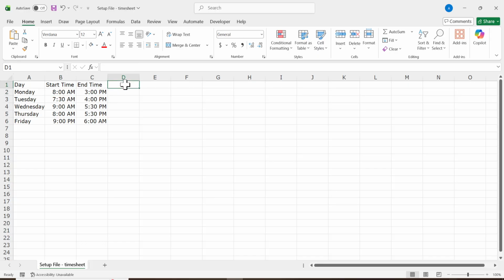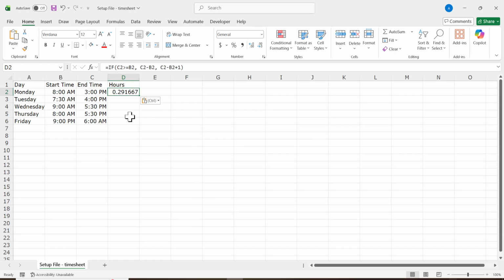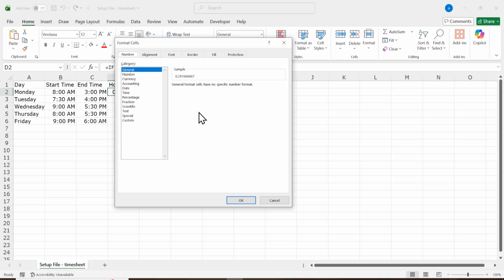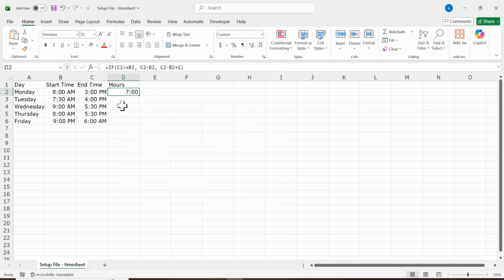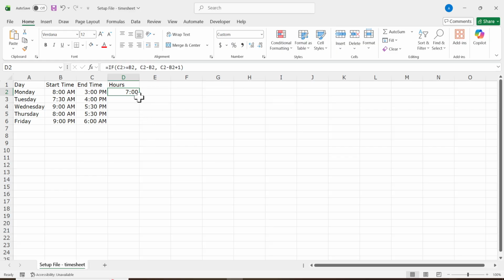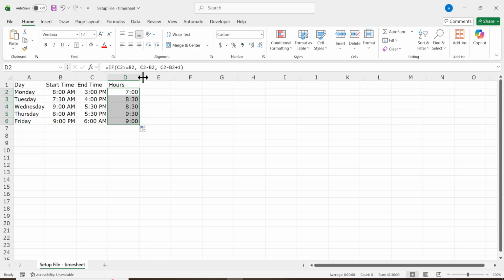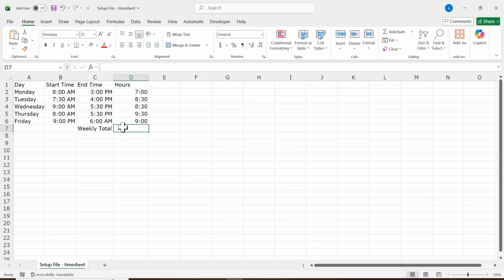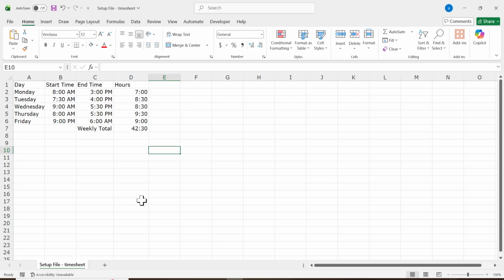How to Calculate Hours Worked in Excel (Timesheet Daily Totals)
Tracking a week of shifts on paper and adding them up by hand gets old fast, especially when someone clocks out after midnight and the math stops making sense. This Excel walkthrough builds a small timesheet that handles both regular days and overnight shifts, then rolls everything into a clean weekly total. By the end, you'll have a sheet where each daily row calculates itself and the bottom line stays accurate even past 24 hours.

Covered inside:
→ Adding the Hours header in column D and prepping the layout
→ Writing the D2 formula that handles shifts crossing midnight by adding a full day when the end time falls before the start
→ Applying a custom time format so totals keep counting past 24 hours
→ Dragging the fill handle from D2 down to D6 to copy the formula across the week
→ Auto-fitting column D when number signs appear instead of a time
→ Labeling Weekly Total in C7 and summing the daily hours in D7 to land on 42:00

Which approach do you prefer for overnight shifts, the IF-based formula shown here or switching the cells to a date-time value? Drop your take below.